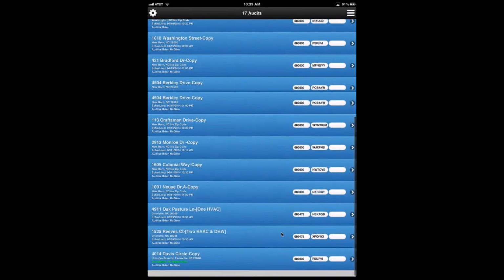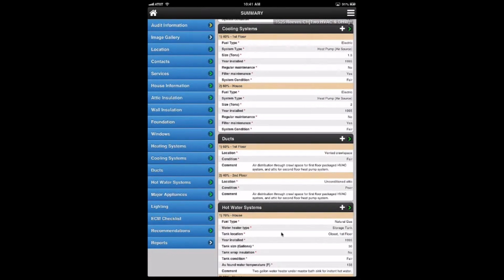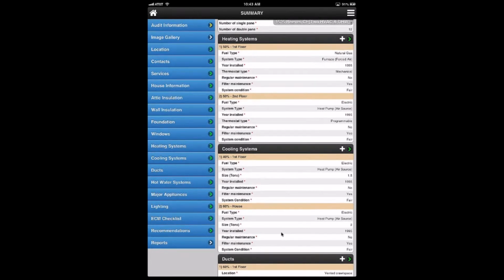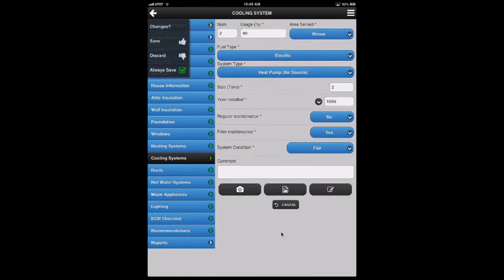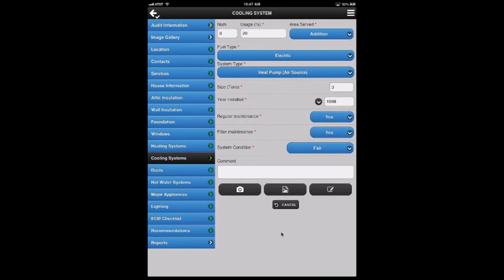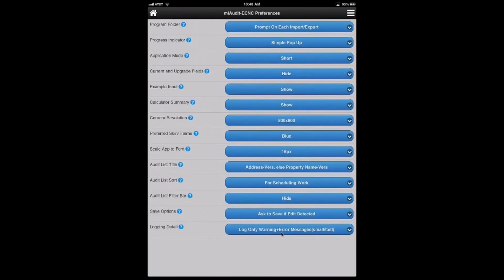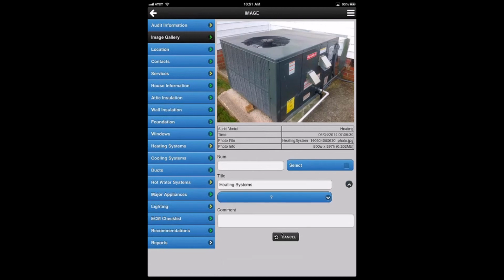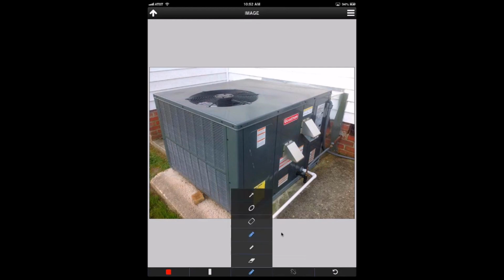miAudit Mobile App: Live Demo 2